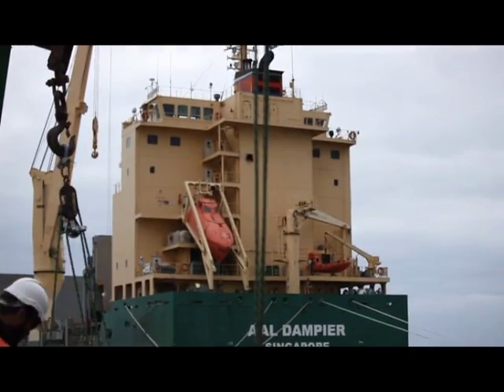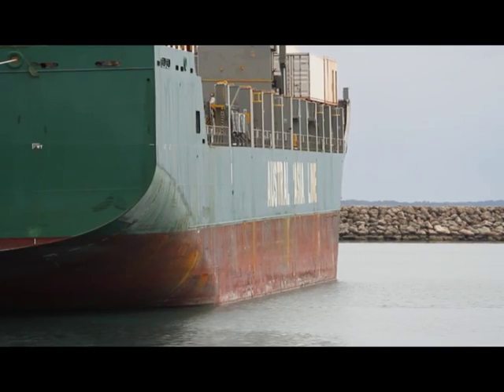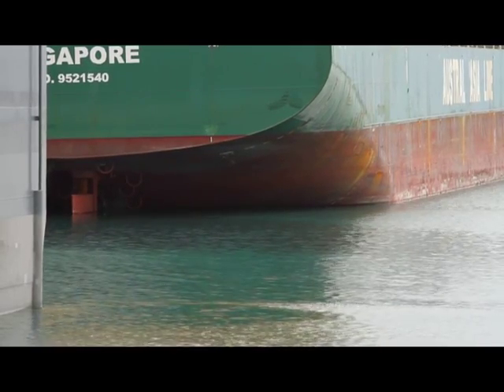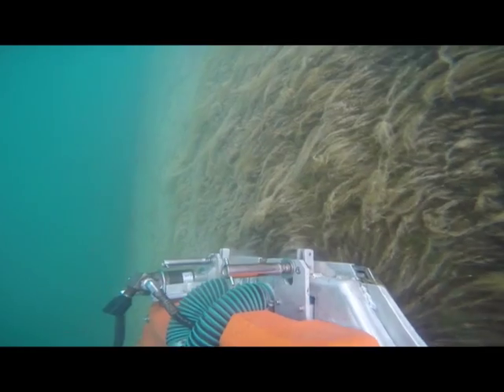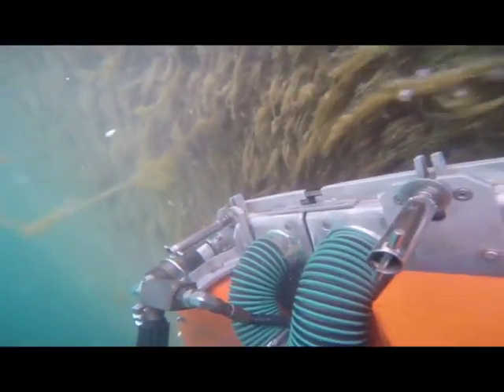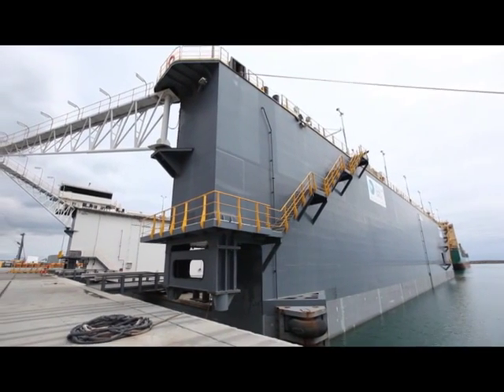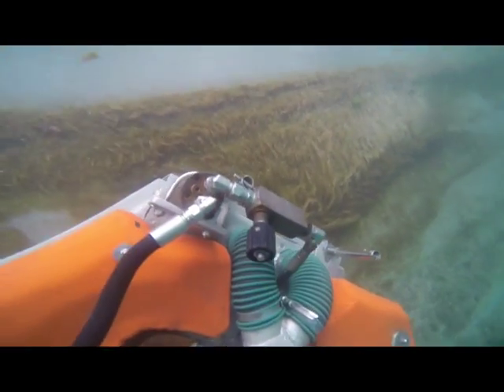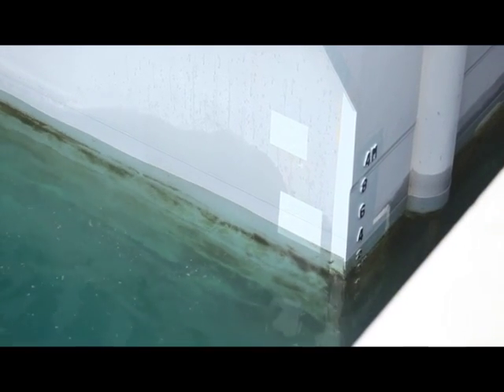Environcart - WA Innovator of the Year 2014 - Growth Category Winner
Franmarine Underwater Services Pty Ltd - Envirocart
An in-water cleaning and filtration technology that enables underwater surfaces to be cleaned in-situ in a mode that causes no biological risk to the environment.